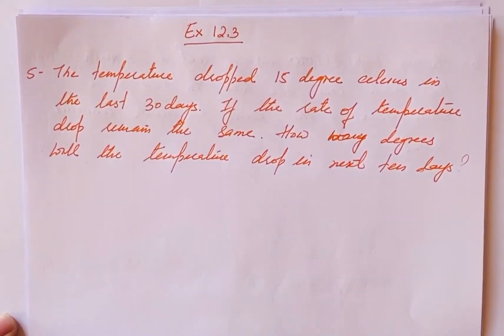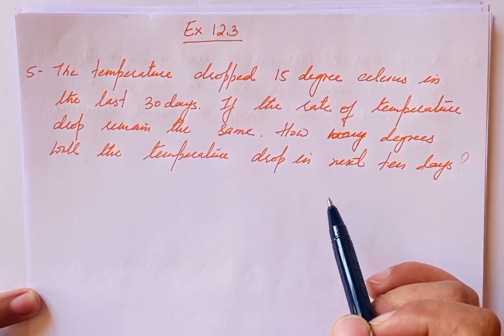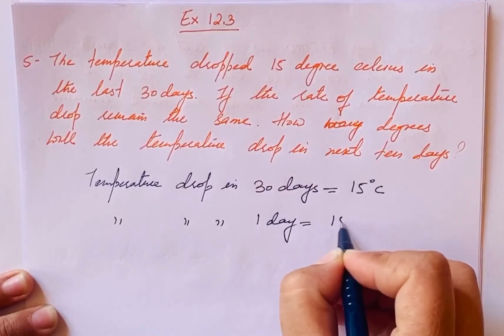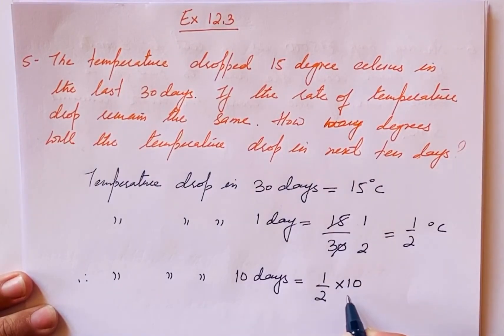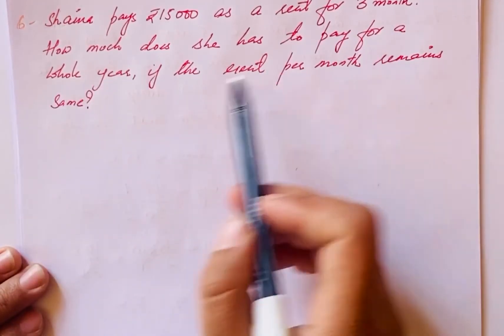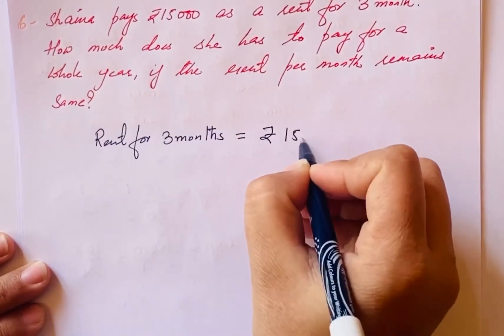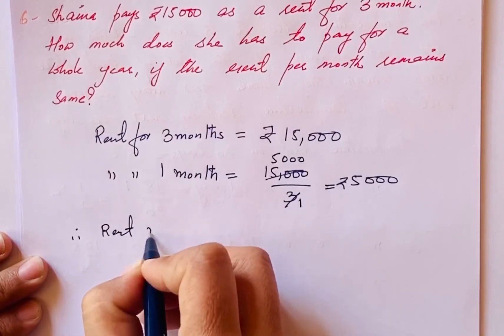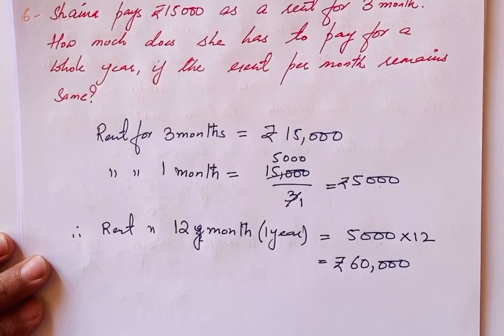Class 6th | RATIO AND PROPORTION | Ex 12.3 Q5,6